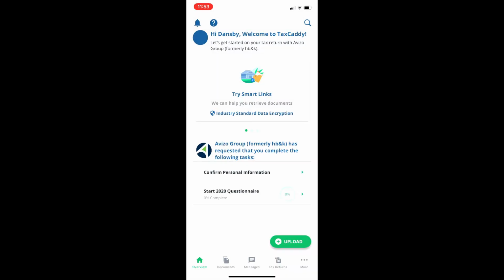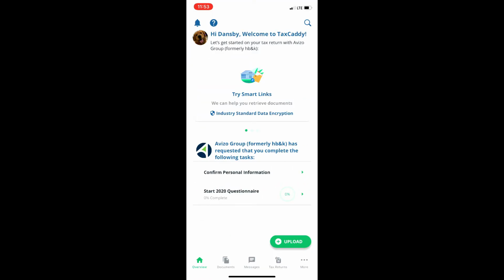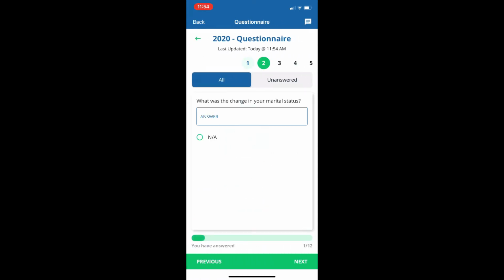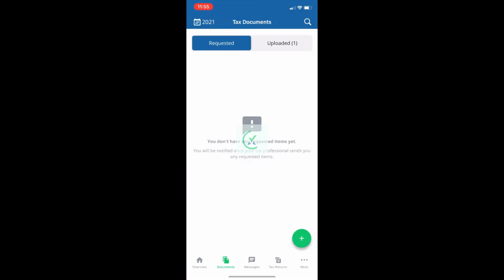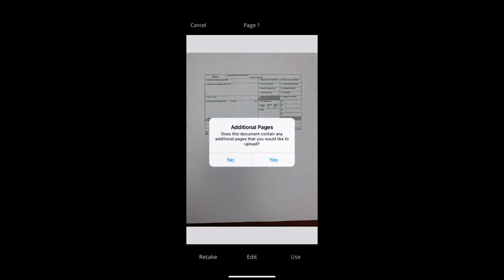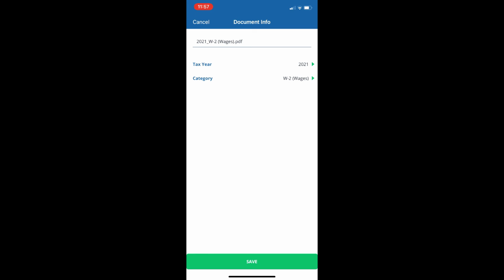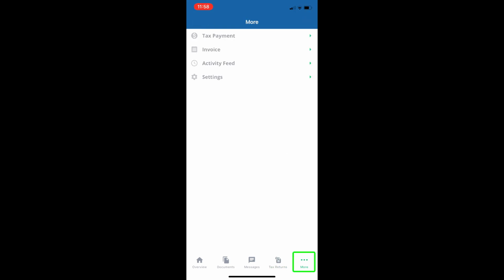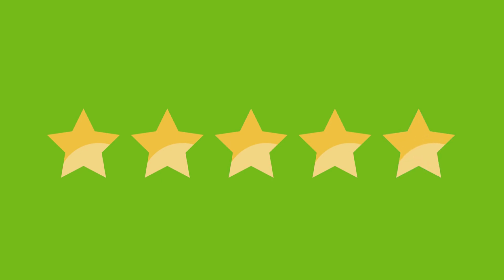Using TaxCaddy on Your Phone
This is a tutorial showing the features and ease of using TaxCaddy on your phone to submit information to your accounting firm.